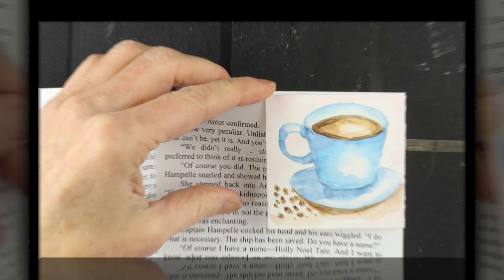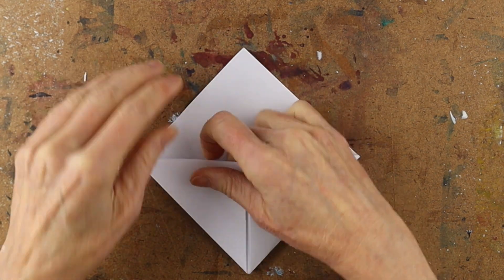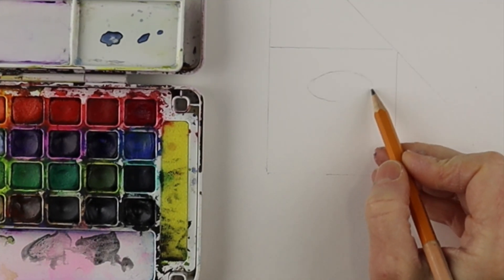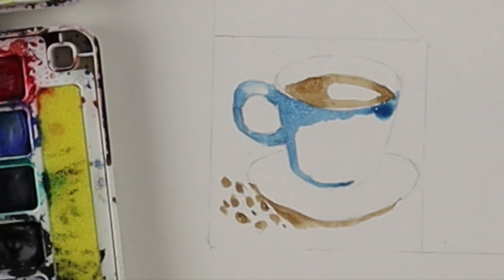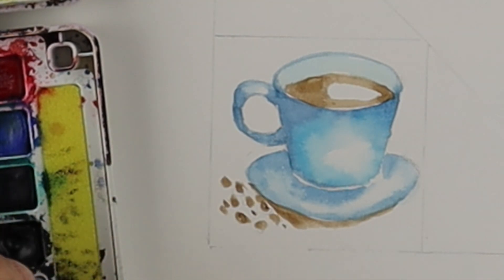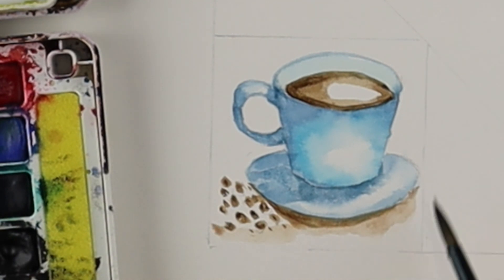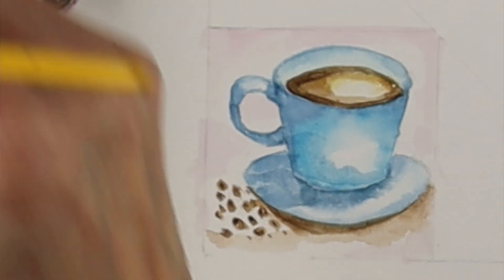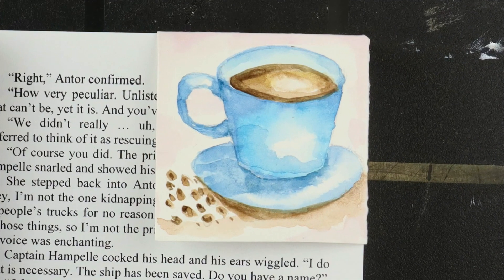Origami Bookmarks Day 6 of the 10-Day Art Bookmark Making Challenge